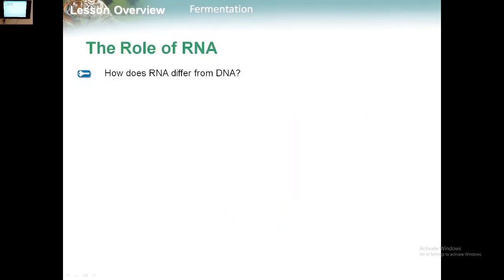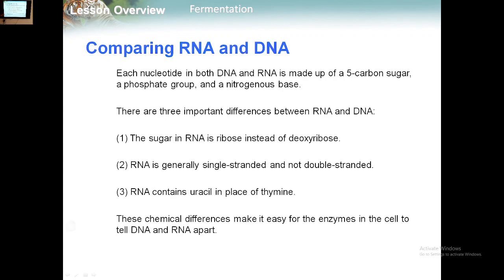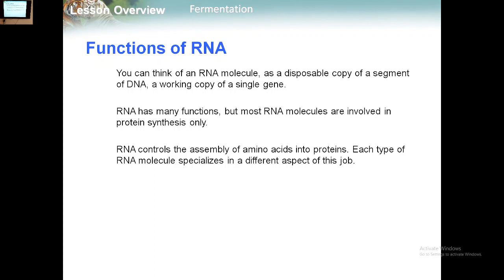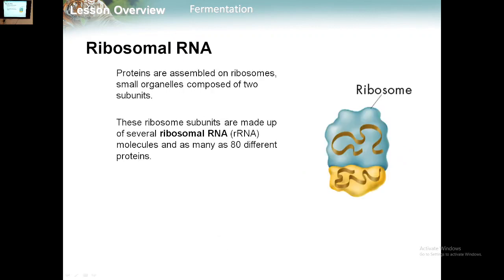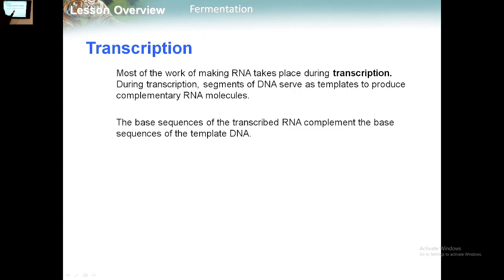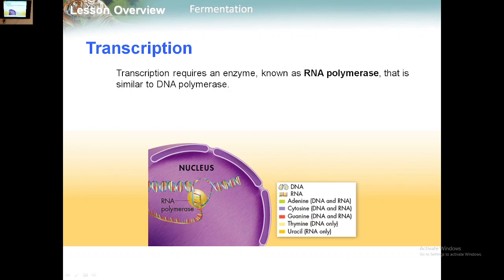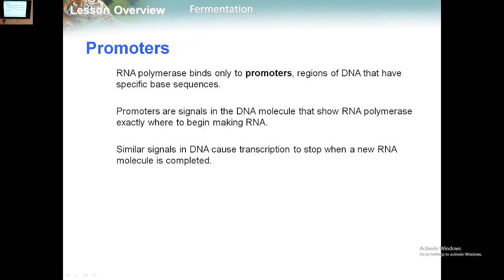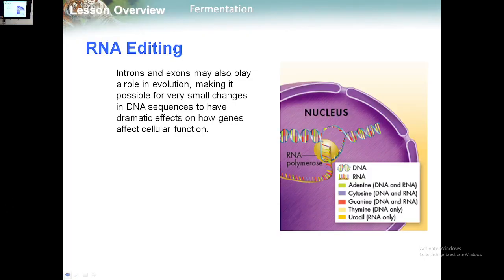Ch.13 L.1 RNA